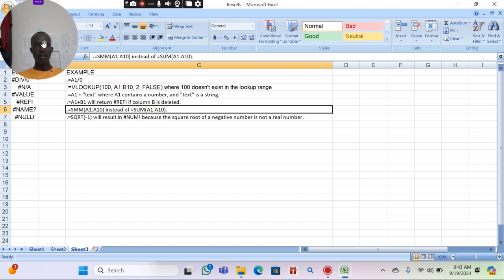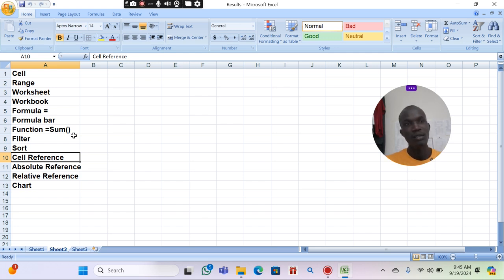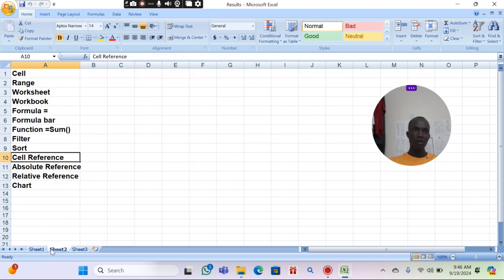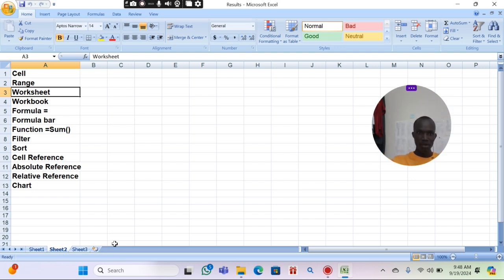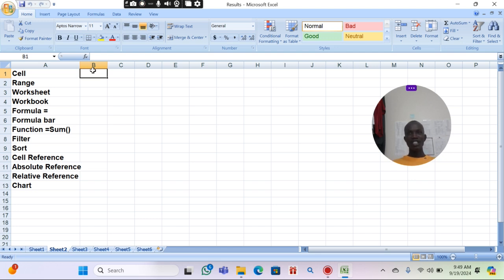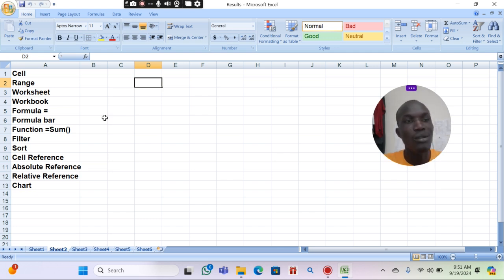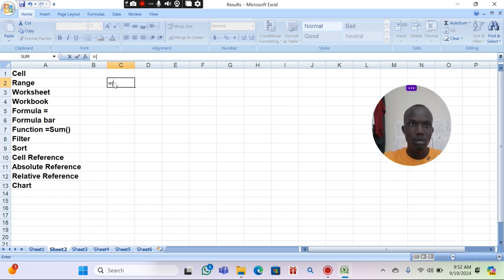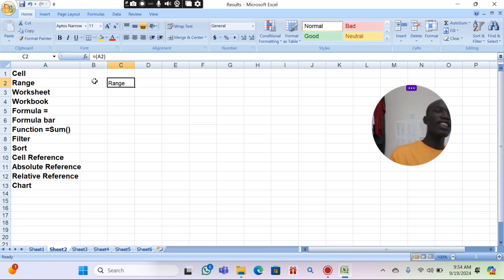BASIC AND IMPORTANT MS EXCEL TERMINOLOGIES FOR BEGINNERS!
Mastering Common Excel Terminologies & Their Uses | Excel Basics Tutorial

In this video, we'll walk you through the most common Excel terminologies and explain their practical uses! Whether you're a beginner or looking to refresh your Excel skills, this guide will help you understand essential terms like Workbooks, Worksheets, Cells, Formulas, Functions, and more. Learn how to navigate Excel with confidence and take your productivity to the next level!

- What is a Workbook and how to organize your data
- Understanding Cells, Rows, and Columns
- How to use Formulas & Functions for calculations
- What are Charts, PivotTables, and their importance
- Tips to improve your Excel skills and save time

📊 Perfect for students, professionals, and anyone eager to boost their Excel knowledge.